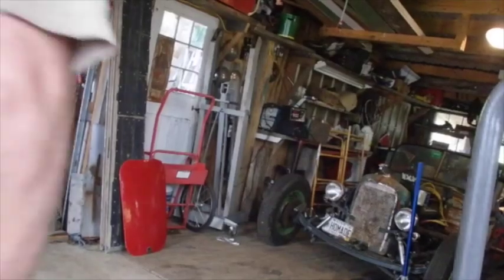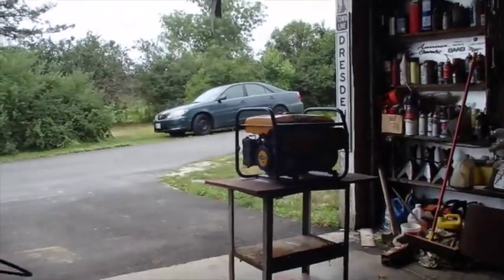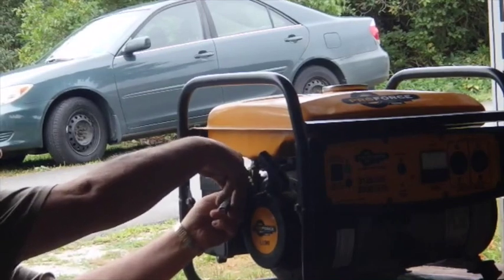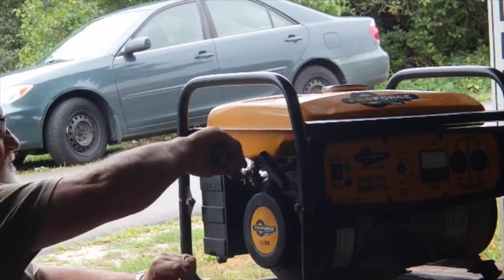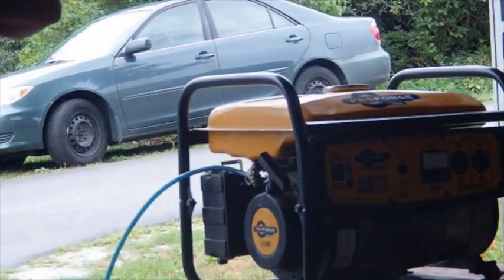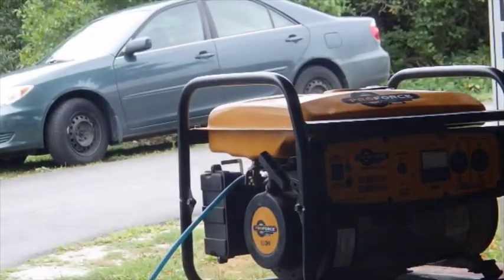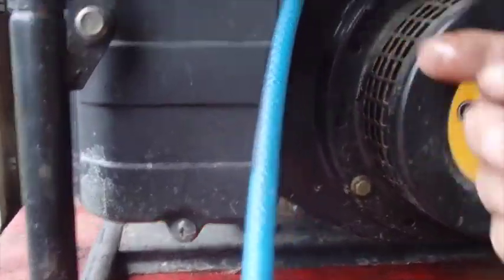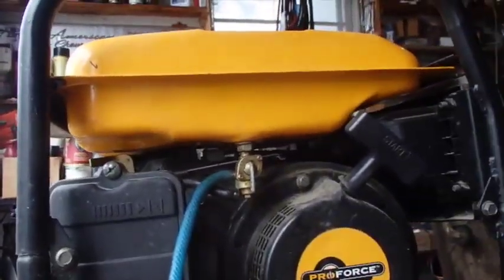Generator Gas Drain